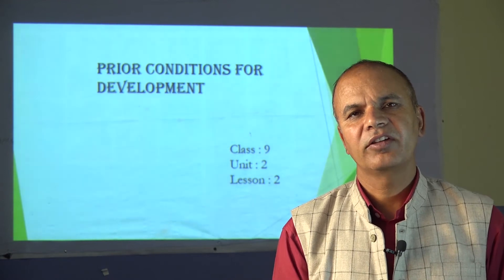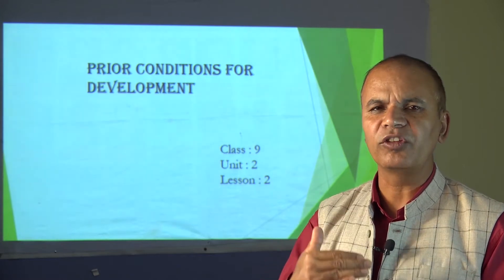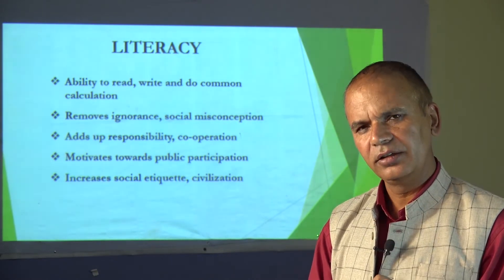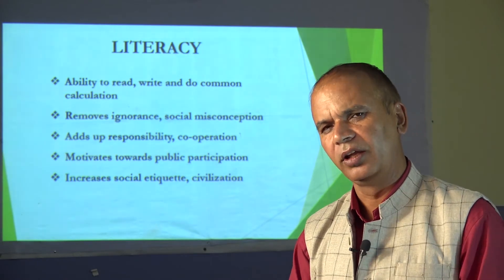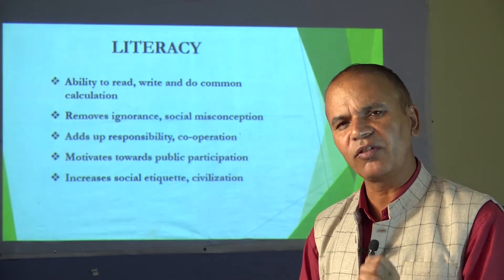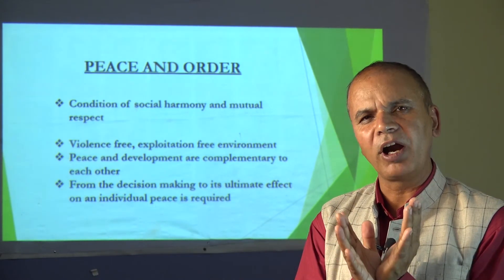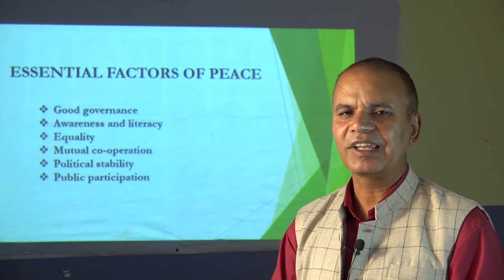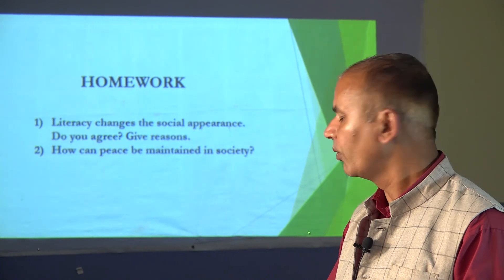Class 9, S.St, Prior Conditions of Development - 2